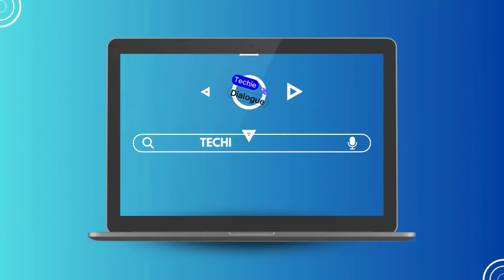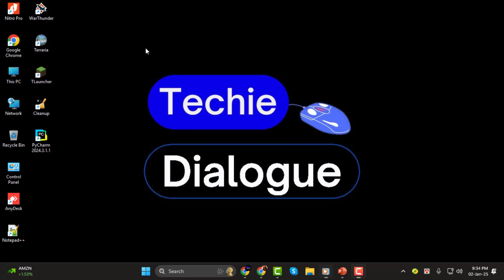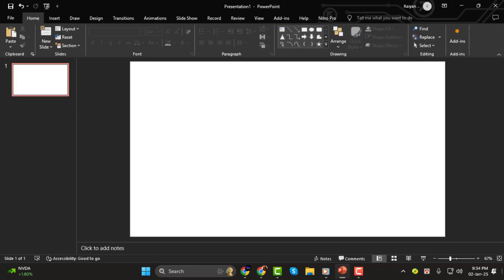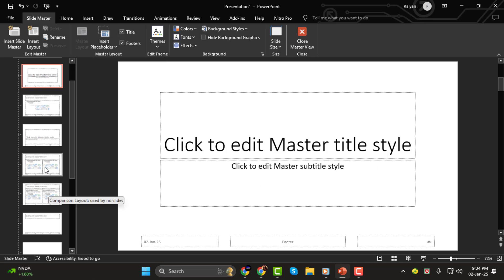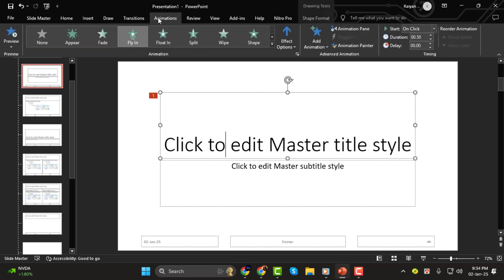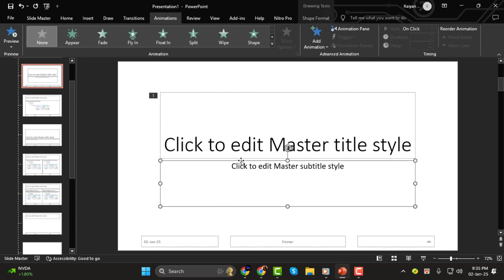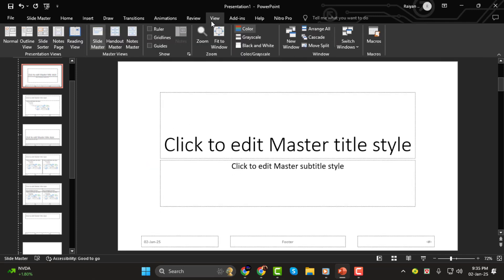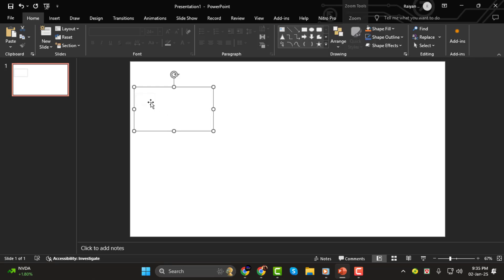How to Apply Animation to All Slides in PowerPoint - Quick Tutorial [2025]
How to Apply Animation to All Slides in PowerPoint

Animations in PowerPoint can make your presentation more dynamic and engaging. Instead of adding animations to each slide individually, you can save time by applying the same animation to all slides at once. This ensures consistency across your presentation and creates a polished look. In this video, we explain how to efficiently apply animations to all slides in PowerPoint, simplifying your workflow and enhancing your presentation.

- Add animation to multiple slides in PowerPoint
- PowerPoint animation tutorial
- Apply transitions to all slides PowerPoint
- Consistent slide animations PowerPoint
- How to animate PowerPoint presentation